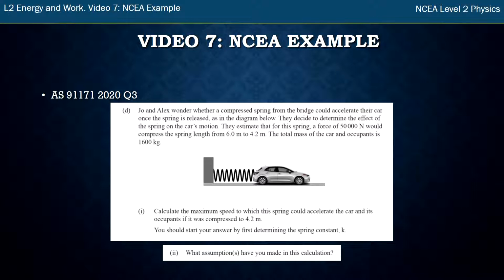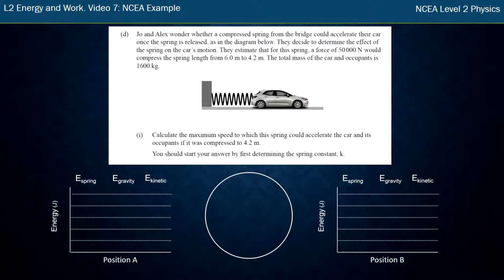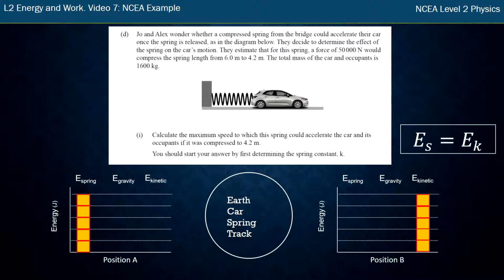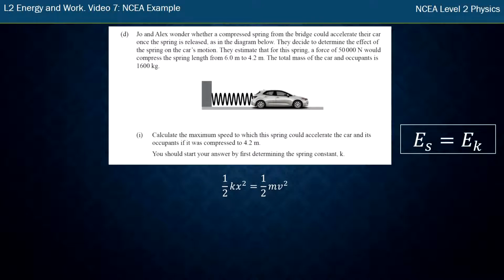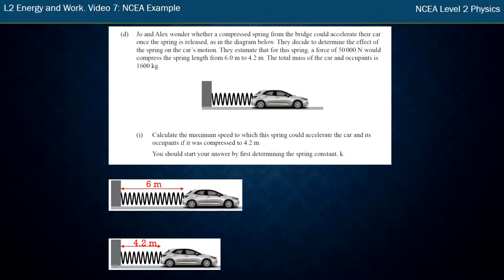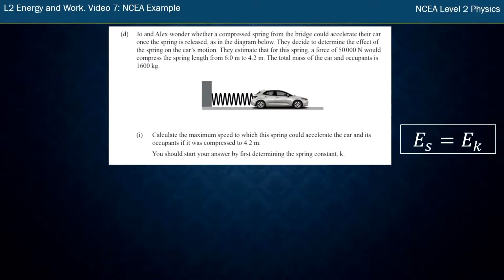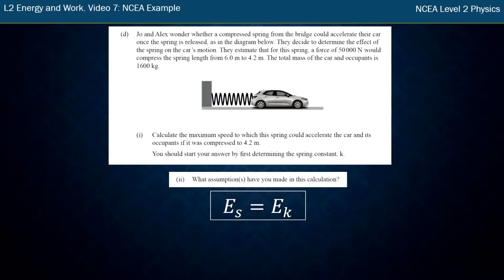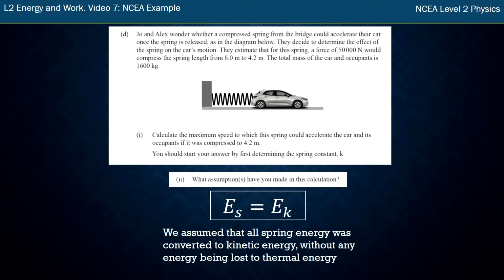NCEA L2 Physics. Mechanics: Energy and Work. Video 7: NCEA Example